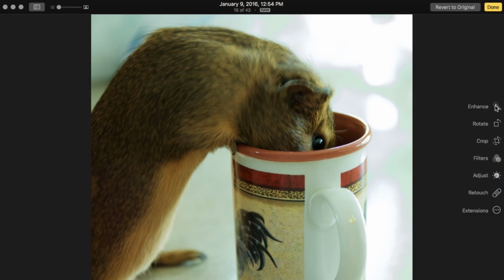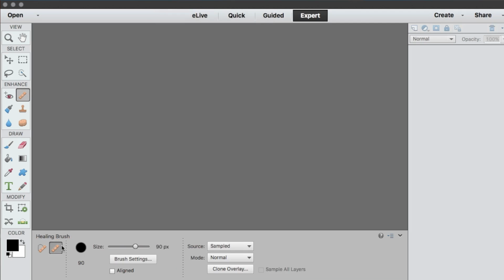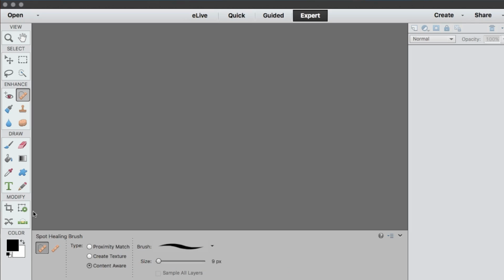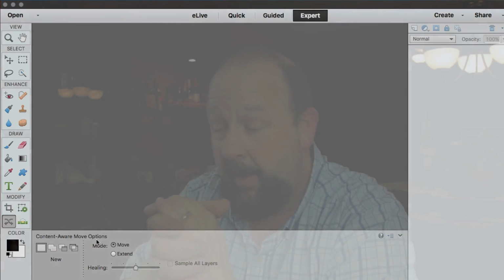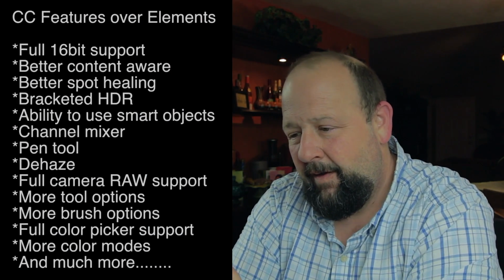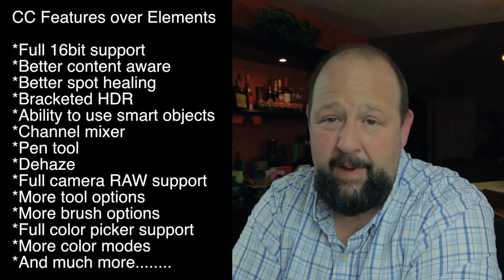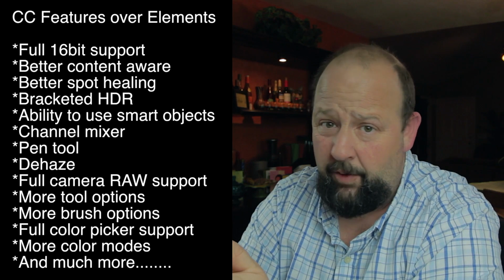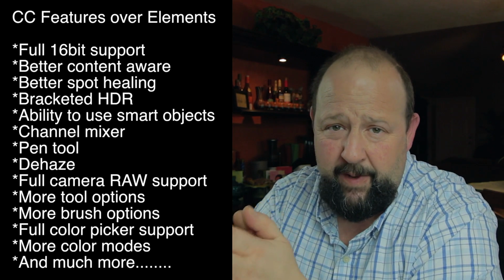To Creative Cloud or not to Creative Cloud? That is the question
I recently upgraded to the Adobe Creative Cloud Photography Plan.  Was it worth it?  I think so.  This video is a about my experience with Adobe CC and my thoughts.

Shot with:
Canon T5i/700D
Sound recorded with:
Zoom H4N
Edited in:
FCPX